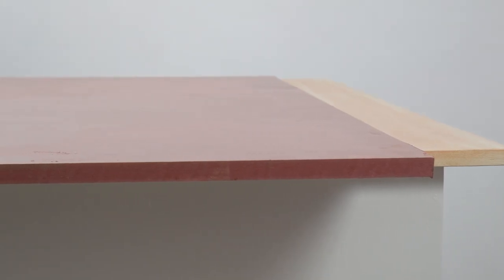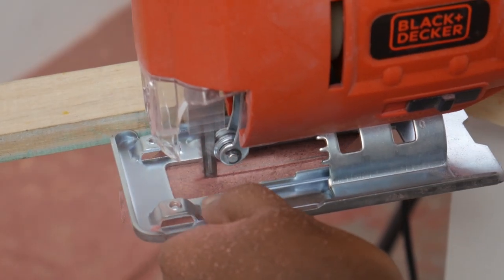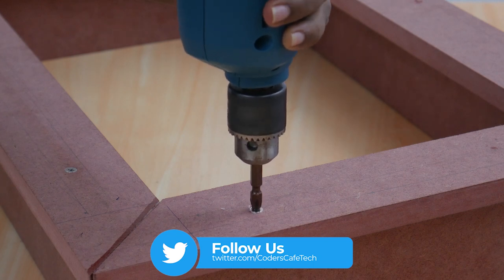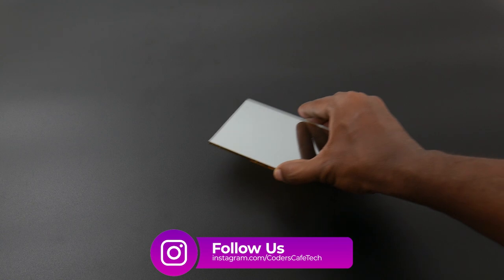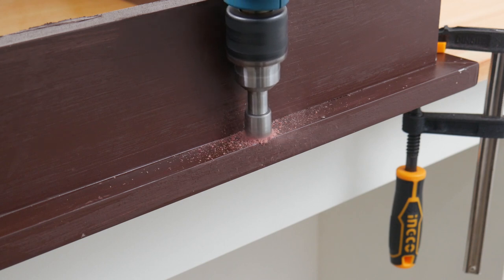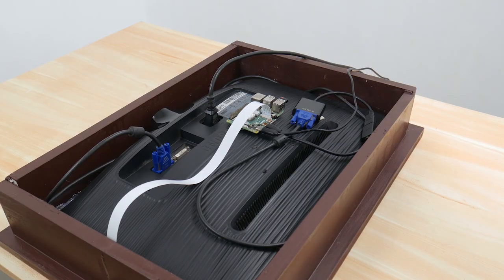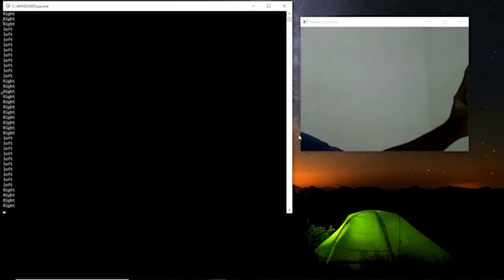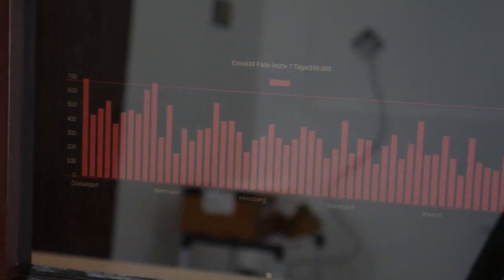Gesture Controlled Smart Mirror | Magic Mirror | Raspberry Pi | Media Pipe | Coders Cafe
A Smart Mirror is a two-way mirror with an inbuilt display behind the glass. The display can show anything you want on the mirror’s surface such as the current time, weather forecast, news feed, upcoming appointments, and more.
In this video we build a gesture controlled smart mirror with swipeable pages. Watch and Enjoy.

𝐌𝐞𝐞𝐭 𝐓𝐡𝐞 𝐂𝐫𝐞𝐚𝐭𝐨𝐫𝐬
Nekhil Ravi (Hardware Developer, Narration)
Shebin Jose Jacob (Software Developer)
𝐖𝐞'𝐫𝐞 𝐅𝐚𝐢𝐫𝐥𝐲 𝐒𝐨𝐜𝐢𝐚𝐥 𝐏𝐞𝐨𝐩𝐥𝐞
𝐆𝐞𝐚𝐫𝐬 𝐔𝐬𝐞𝐝
Shot On : Lumix G7
Microphone : RODE Video Micro
Tripod : Amazon Basics